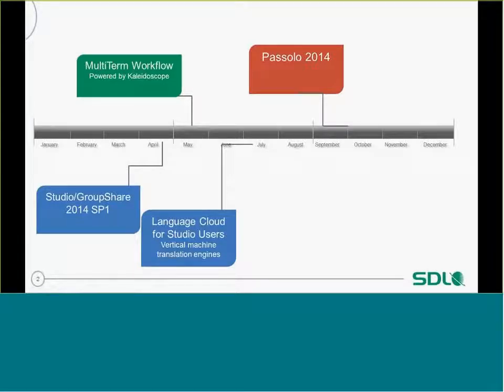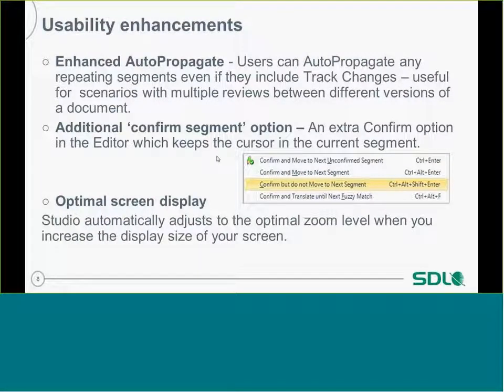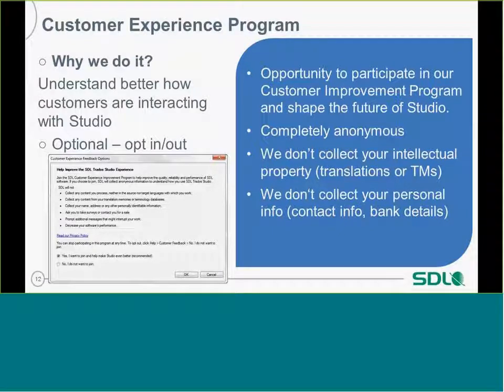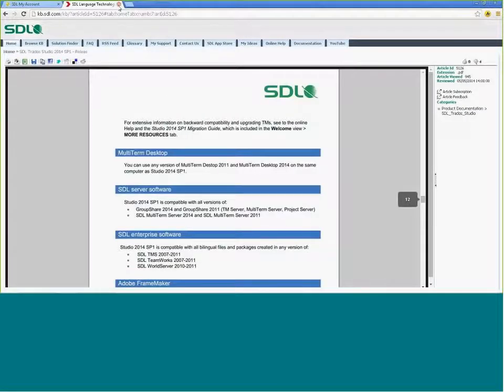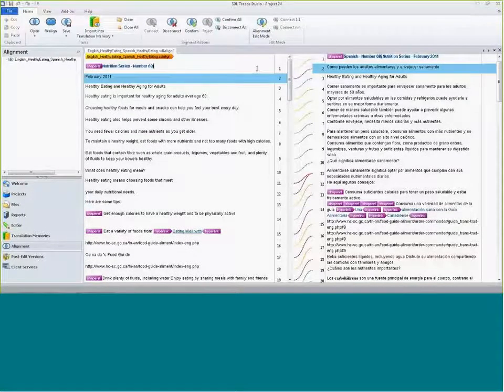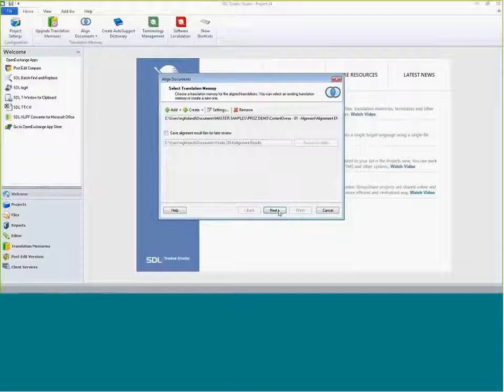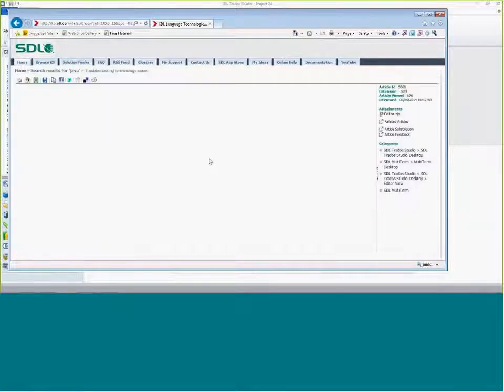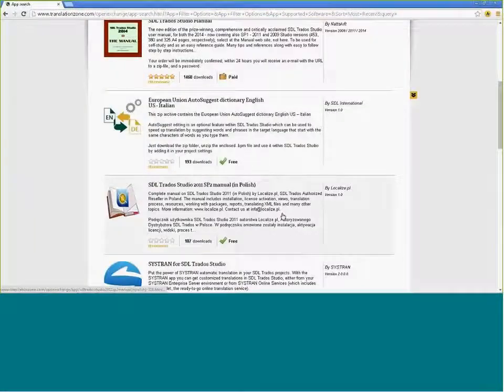Descubra SDL Trados Studio 2014 Service Pack 1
Detalle de las mejoras incluirda en el Service pack 1 de Trados Studio 2014 vía @transeconomy